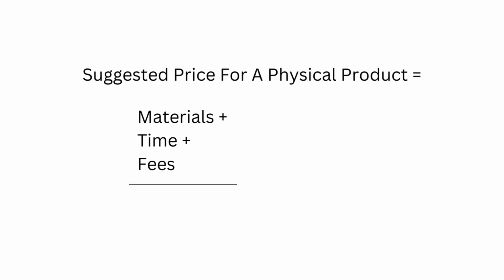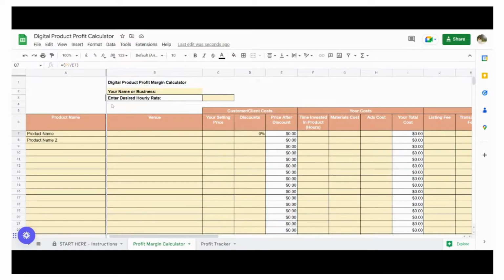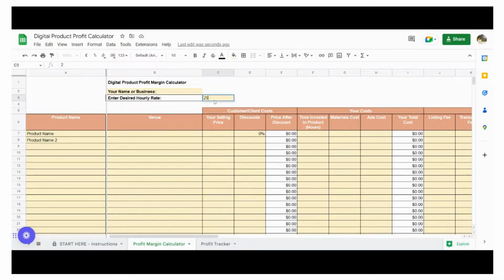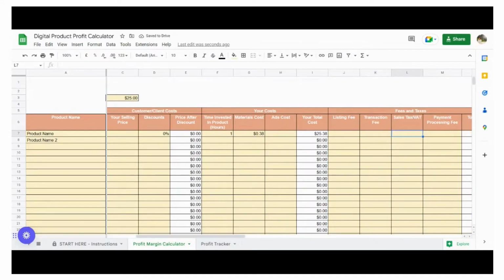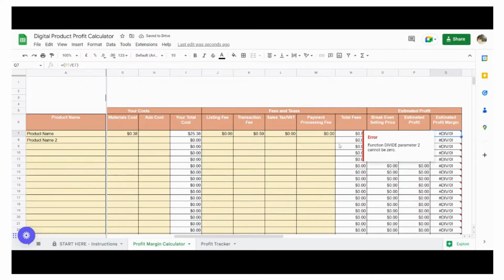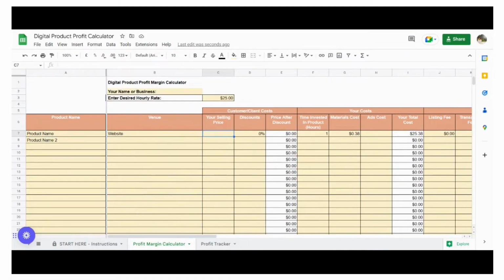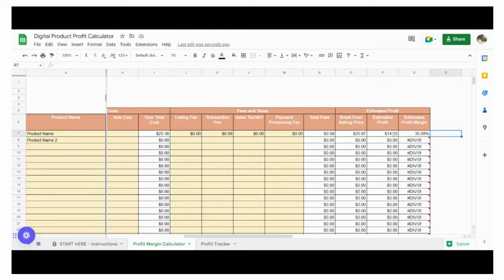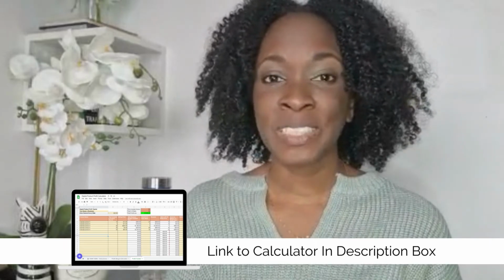Easily Price Your Digital Products to Make a Profit With This Free Calculator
Forget complicated formulas and pricing hacks. Use this free calculator to easily price your digital product for profit.

Get access to my digital product profit calculator to easily calculate your profit margins, profit and track sales